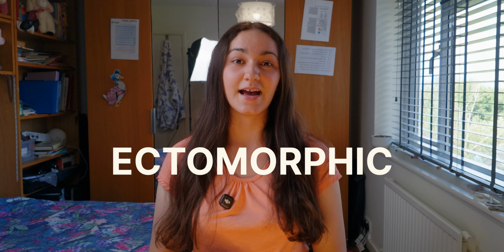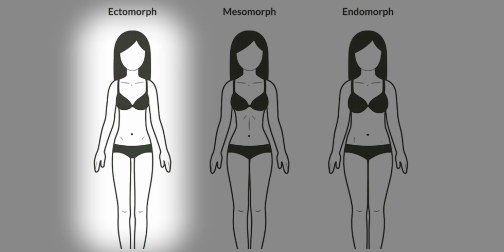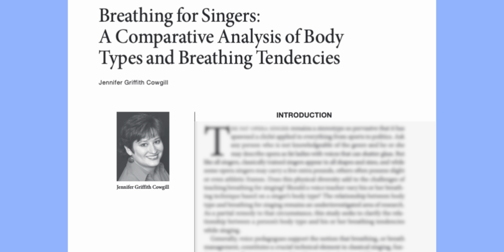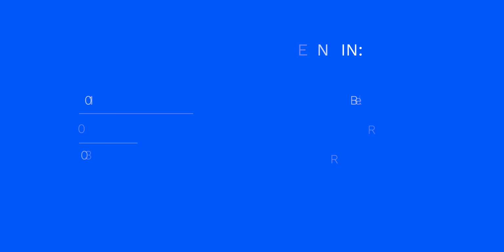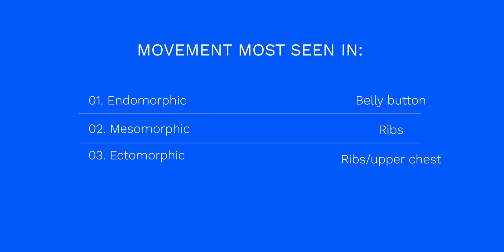Your Body Type Changes How You Sing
Who knew the way you breathe for singing can often vary depending on your body type? This is a dive into the paper that first wrote about it in detail. Let's look at what this means for us in detail!